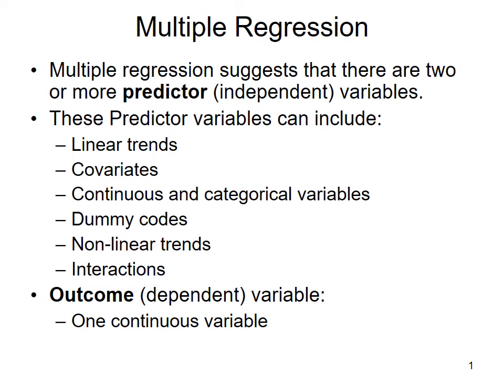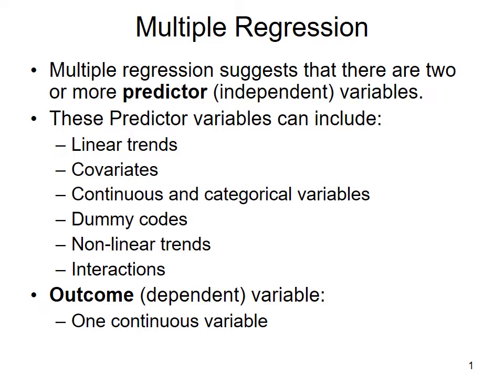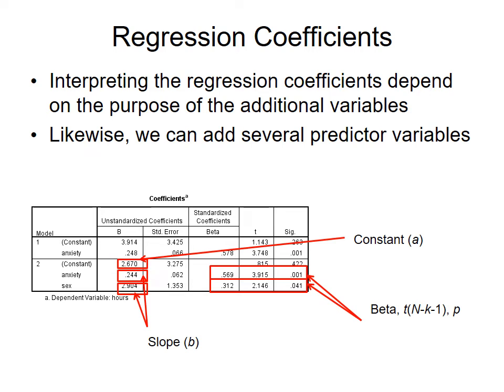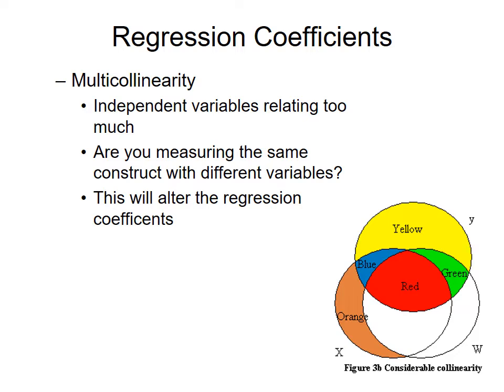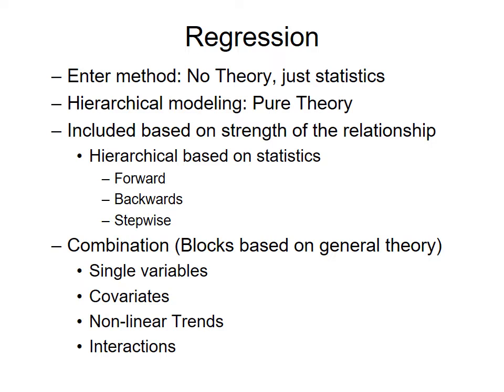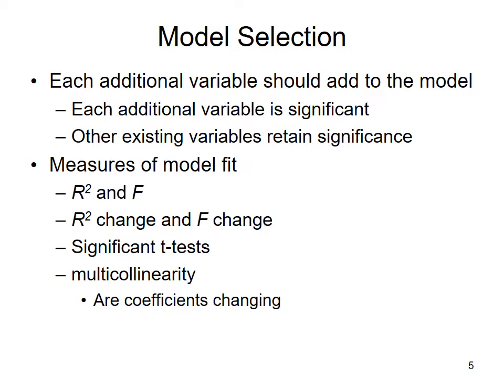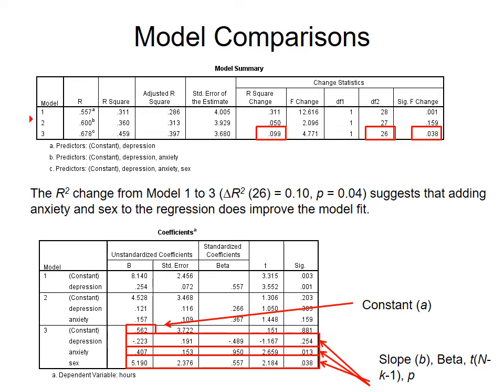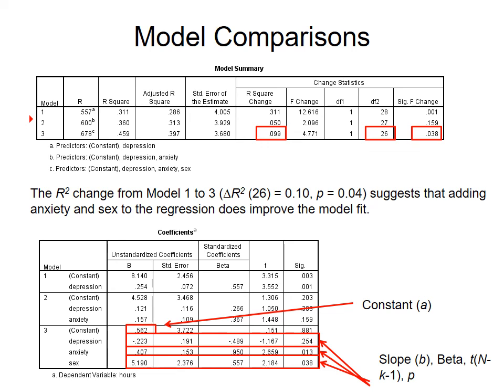Partial and Semi Corr 6 1